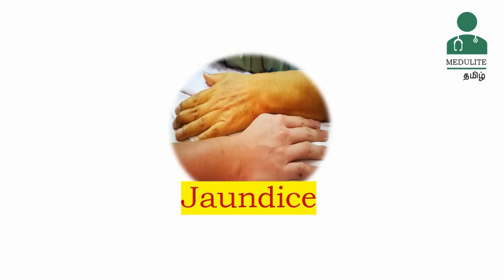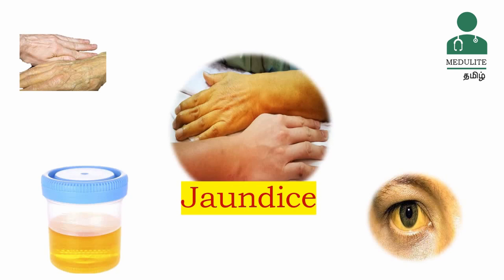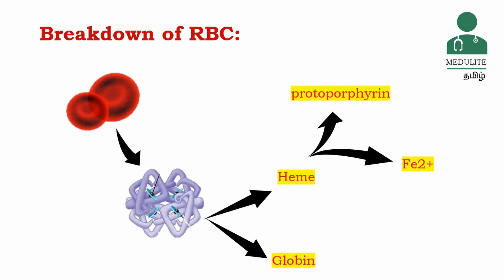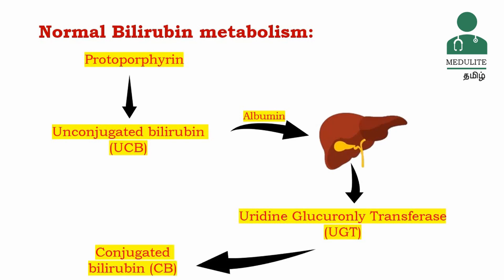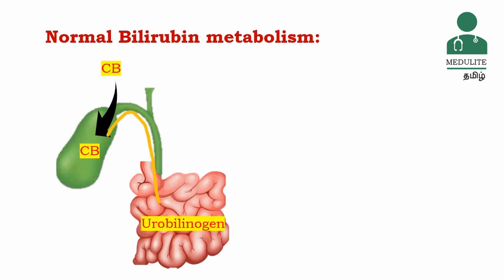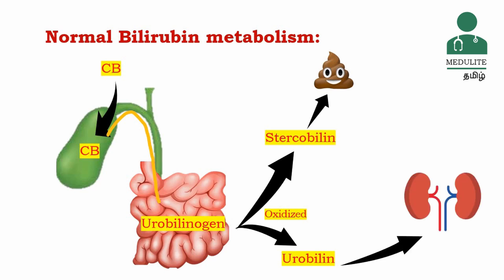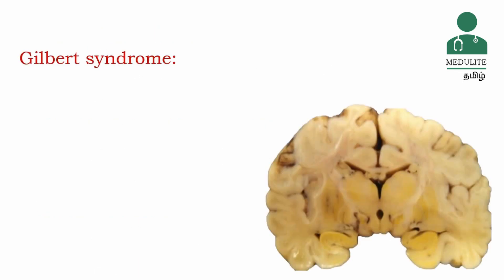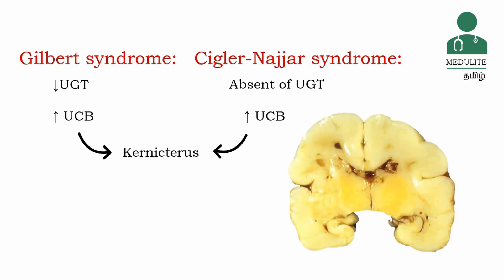Jaundice in Tamil | Medulite தமிழ்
Jaundice is a pathological process of bilirubin metabolism. Bilirubin a catabolic product of the "heme" part of hemoglobin. Naturally, bilirubin is yellow in color. That's why our body color change to yellower in jaundice. Usually occur greater than 2.5 mg/dL of bilirubin in serum. RBCs are consumed by macrophages after their life span (120 days) by the reticuloendothelial system.